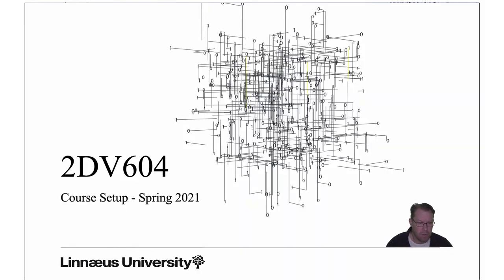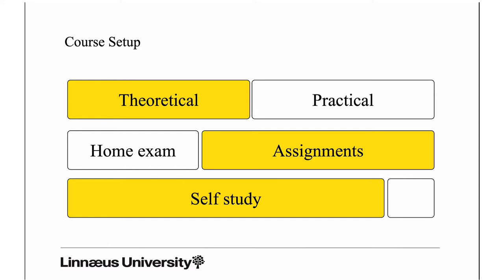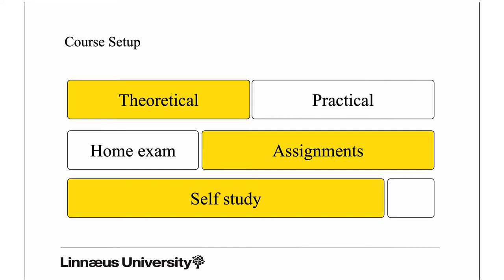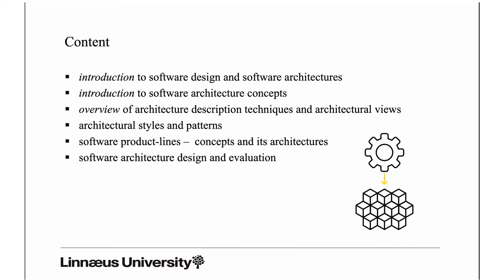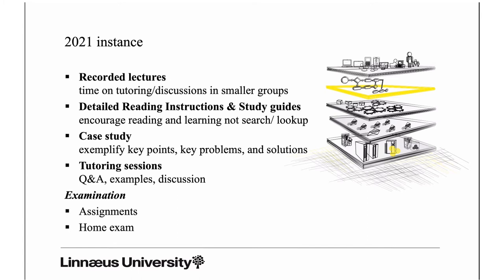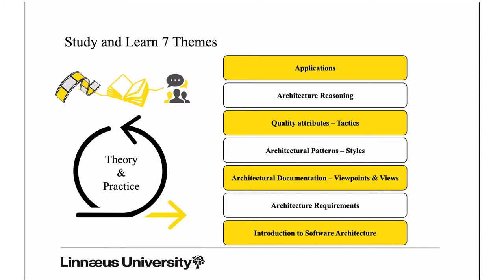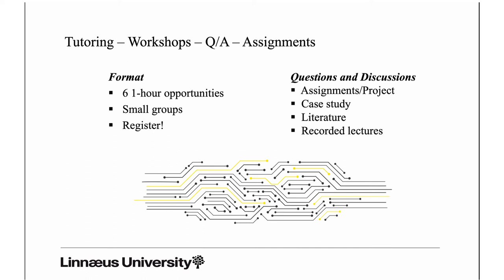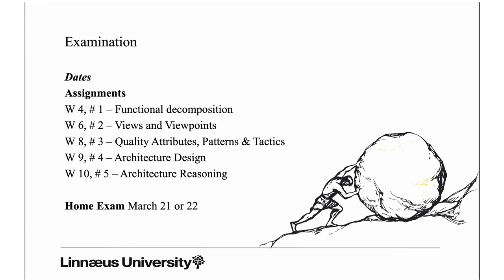CourseSetup 2dv604 21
Short intro to the course setup for spring 2021